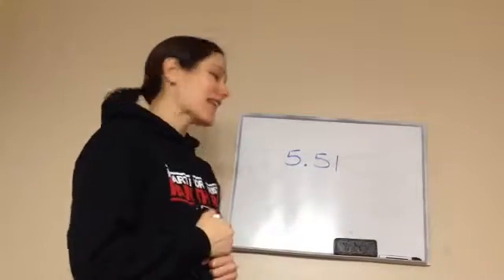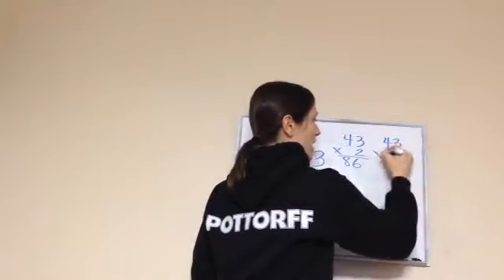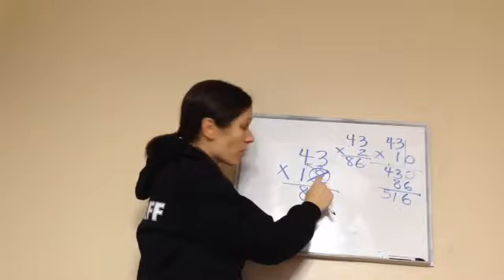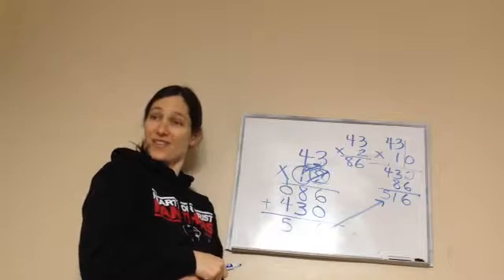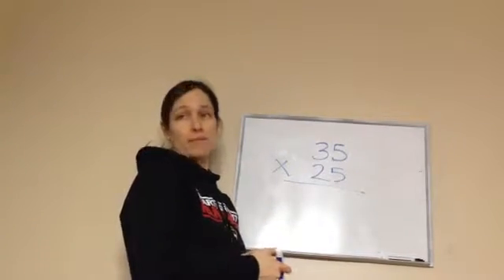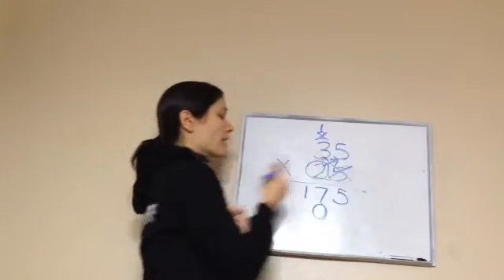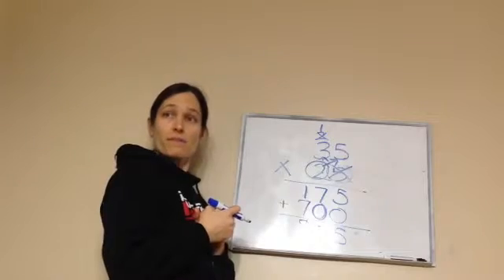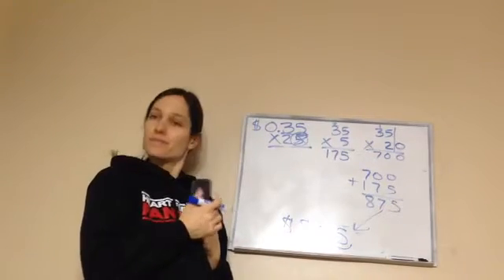Saxon Math 5th Grade - Lesson 51 - Multiplying by Two-Digit Numbers